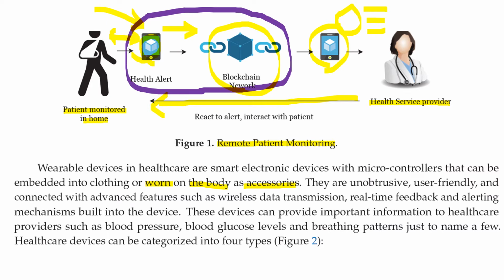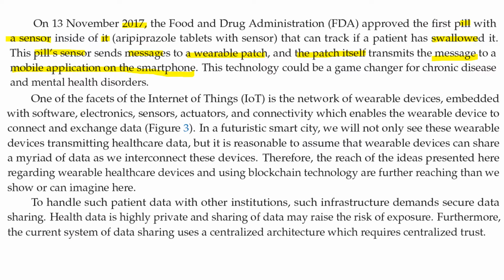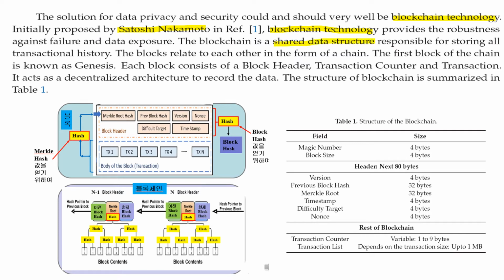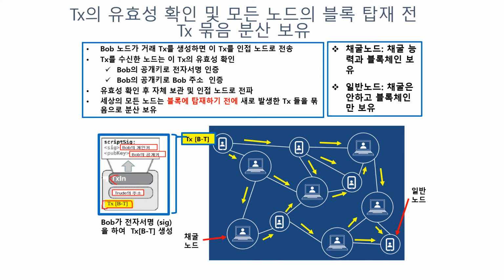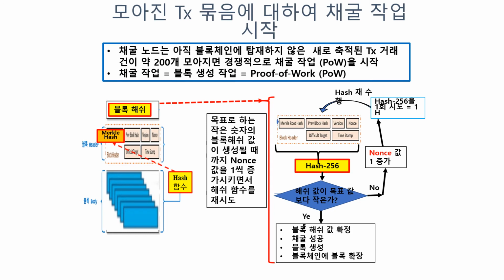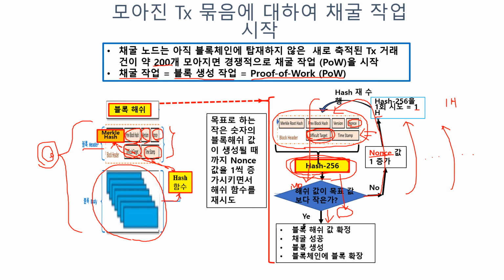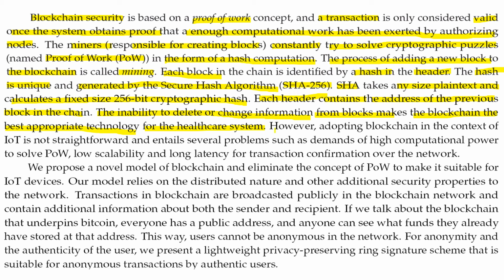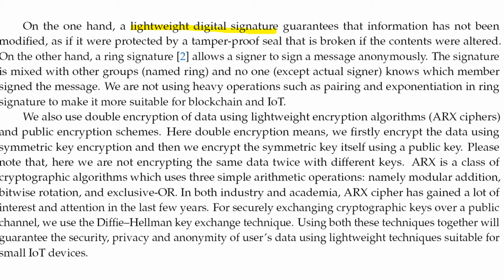Lecture for Week 2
Privacy, Healthcare, Blockchain and IoT